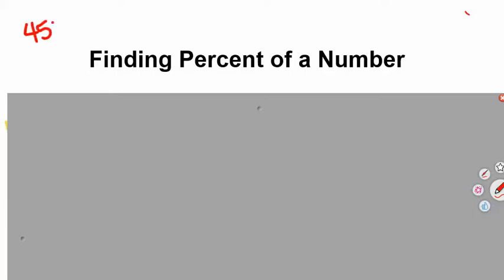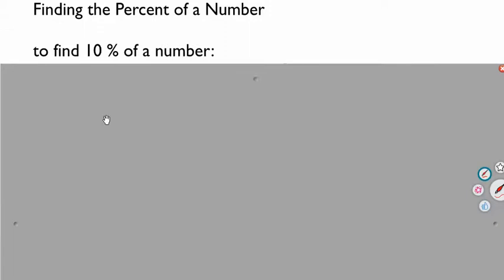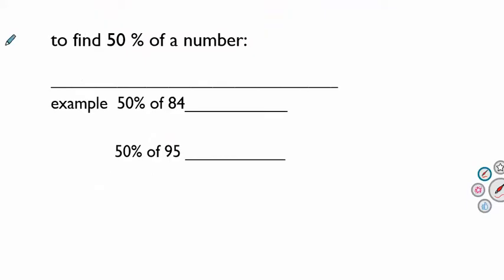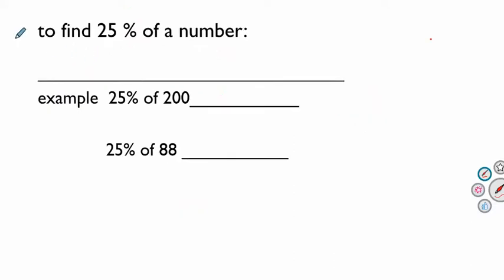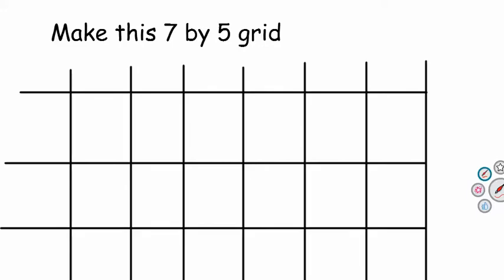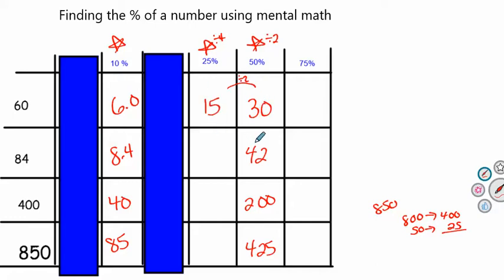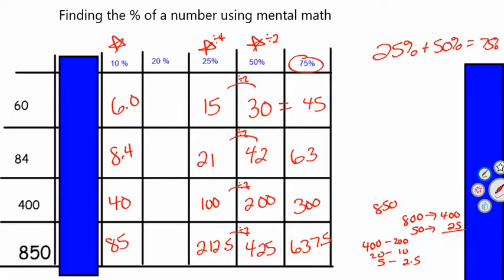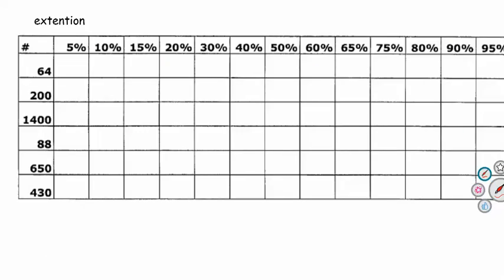Percent of a # Mental Math